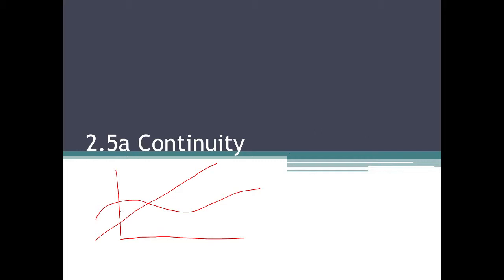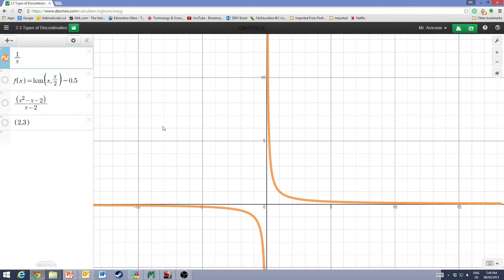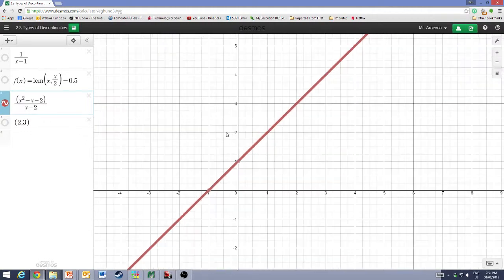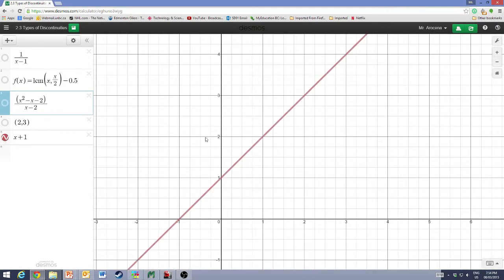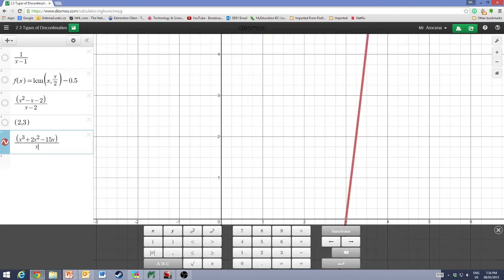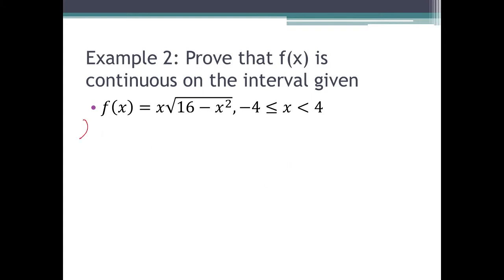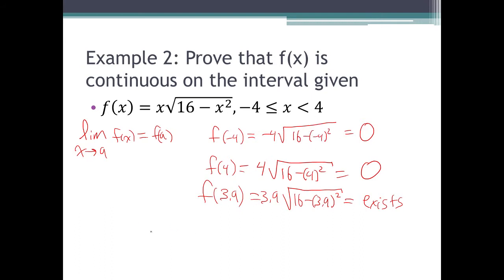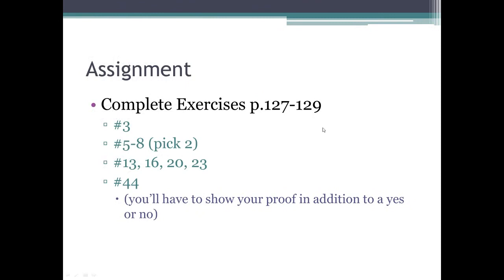2.5a Continuity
Contiunuity